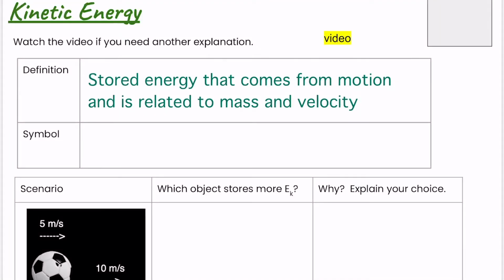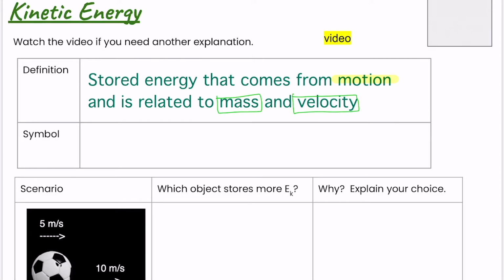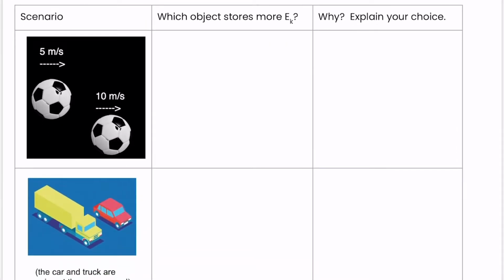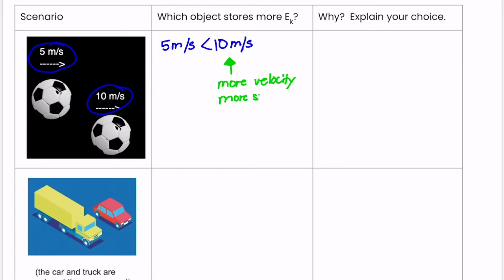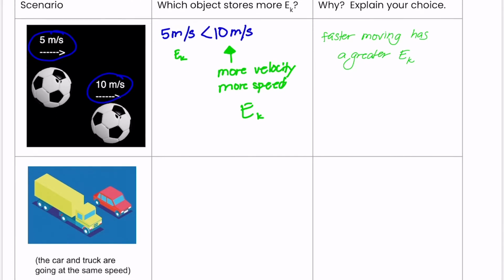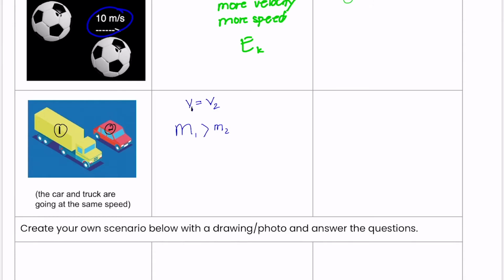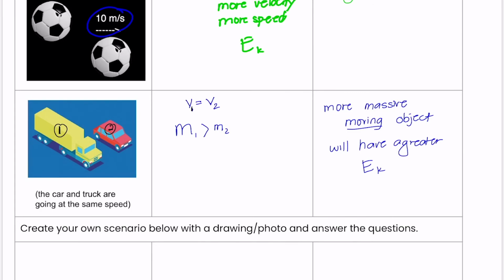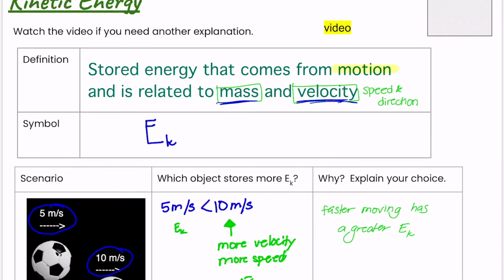Kinetic Energy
Definition and symbol explanation from Frosh Physics 2020
Week 6, Day 10 Classkick